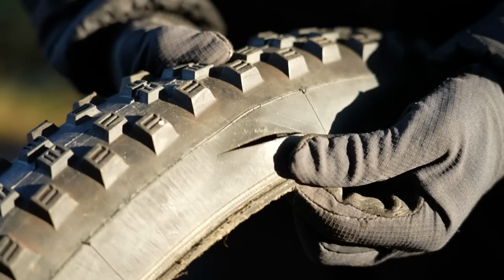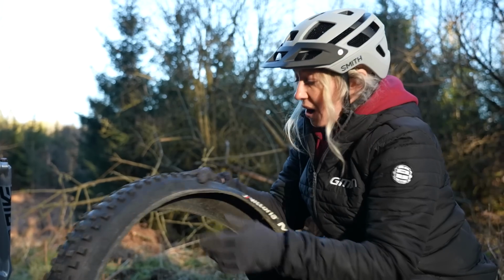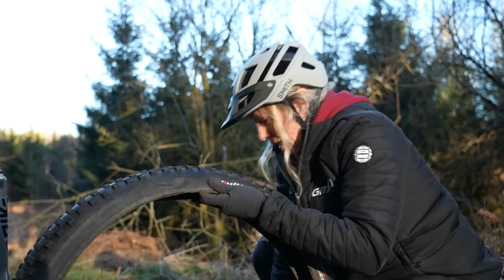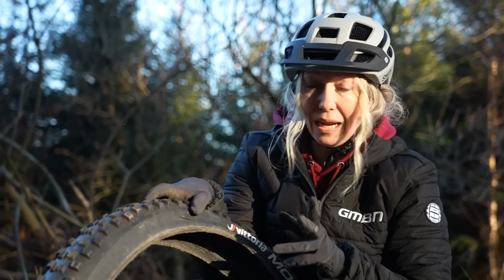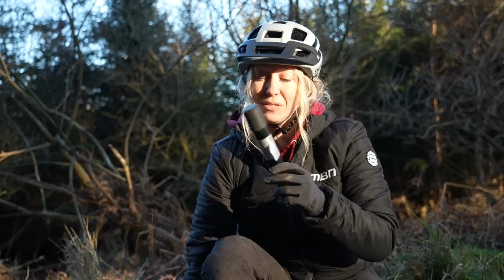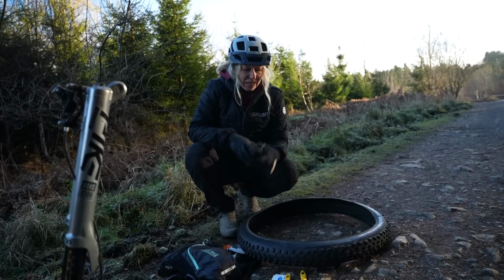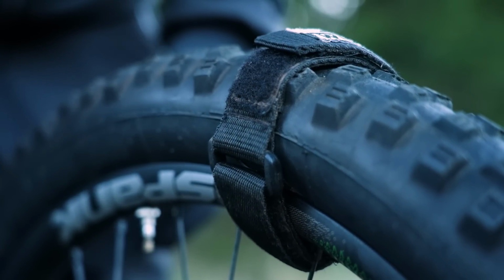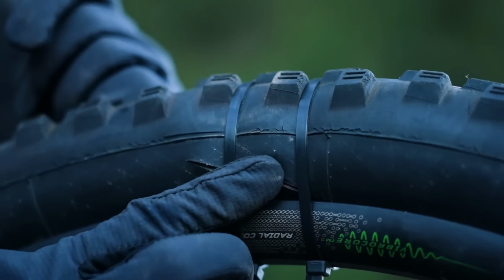3 Ways To Fix A Split Sidewall | Trailside Tyre Slash Repair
Mountain bike tech has come on a long way in the past few years, but unfortunately, even with the best tyre tech and tubeless sealant, punctures and tyre slashes or cuts to a mountain bike tyre can still happen. In this video, Anna shows you how to repair your sidewall to help get you home!

⏱ Timestamps 👇
00:00 - Intro
00:50 - How To Use A Tyre Boot
02:02 - Sidewall Fix When Tubeless
03:30 - Sidewall Fix With Cable Ties

Have you ever torn a sidewall when out riding? If so were you able to repair it enough to get home?

La La La La La La La La - Def Lev
So Addictive - Matt Large